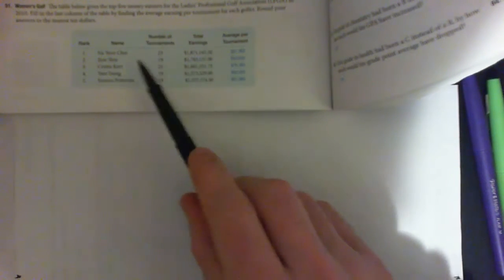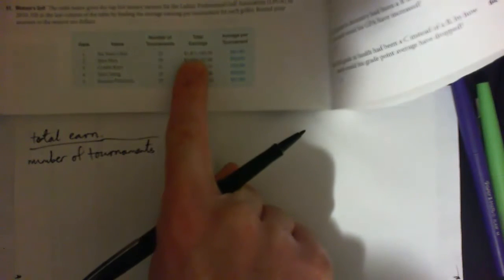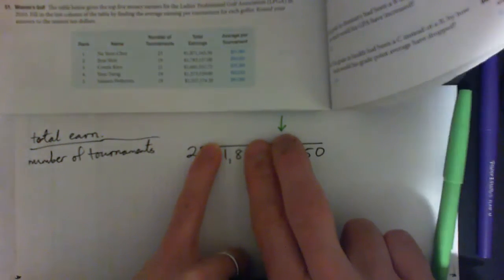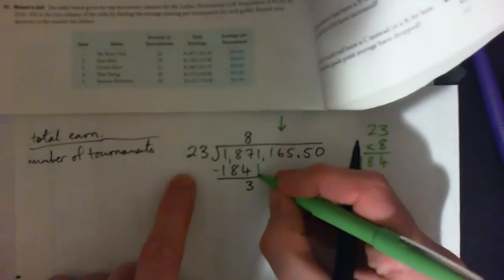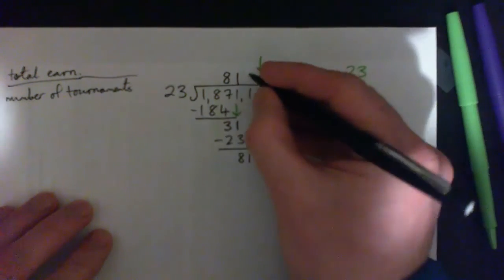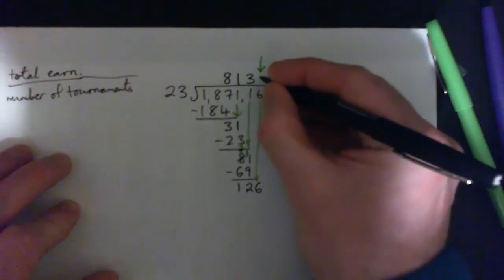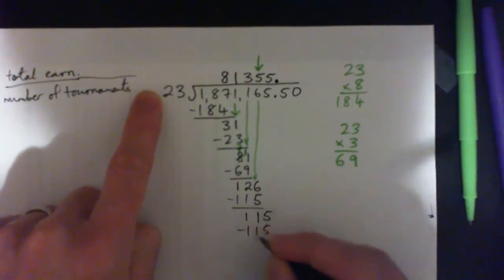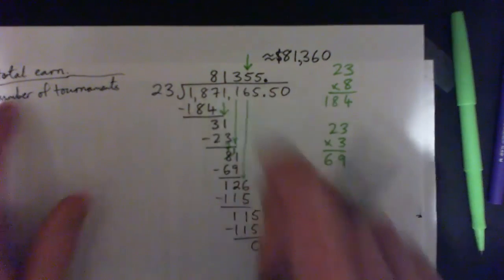Math 60 q.51 - video